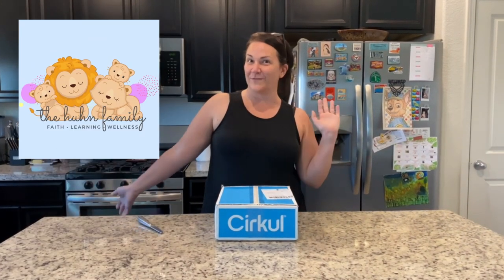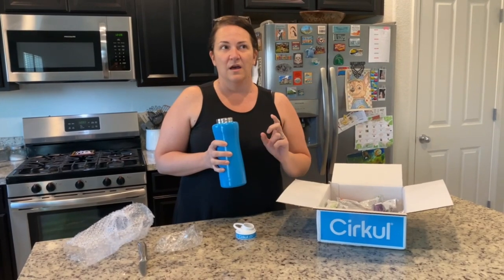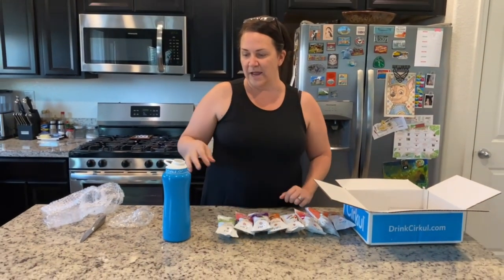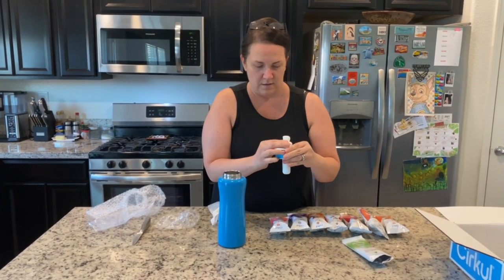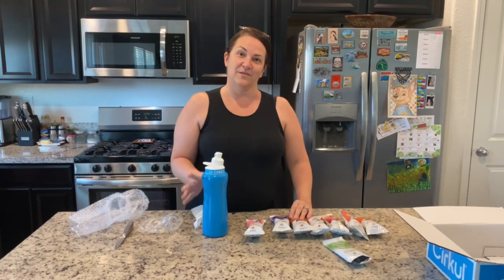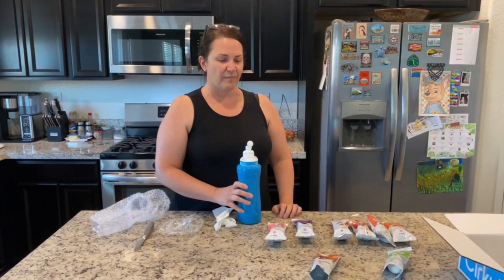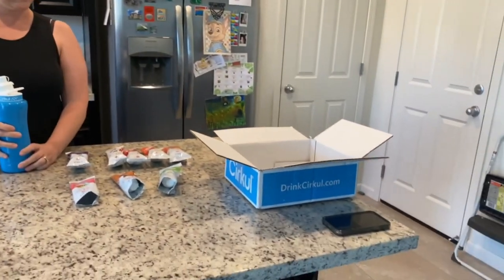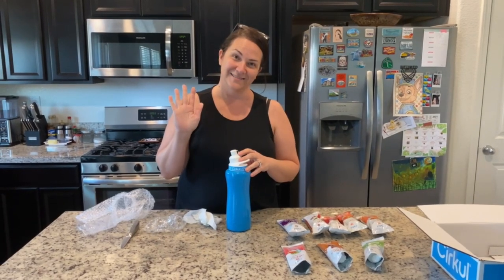Is It Worth It? NEW Cirkul Water Bottle & Multiple Flavor Cartridge Review!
The Huhn Family unboxes the NEW Cirkul Water Bottle to test and review the design, convenience, affordability & taste! Watch our honest opinion of this flavored water to find out... Is it worth it?!

Our Story:

Over the course of our marriage we experienced several miscarriages until God blessed us with twins! Our "rainbow babies" are truly a miracle & we're so glad to share our experiences, knowledge & love with you!

Cpt. Sabrina Huhn, USAF, Retired served for 20 years & deployed as a medic during Operation Iraqi Freedom. She currently serves our Veterans as a RN for the Dept of Veteran Affairs.

Doug Huhn is a freelance photographer, writer & digital content creator.

Nathan is the "older brother" by 1 minute. He's super-energetic, loves to build & play outdoors! His favorite super-hero is Captain America & he likes watching Go, Dog. Go!

Gigi is the "baby" of the family. She's smart, silly & independent. She loves to wear dresses & adores her dolls! Her favorite show is Paw Patrol & she can't get enough of Dad's pasta. Shhh! She doesn't know it's made from chickpeas.

If you enjoy our content, please share with your family & friends!

With love,
Doug, Sabrina, Nathan & Gigi